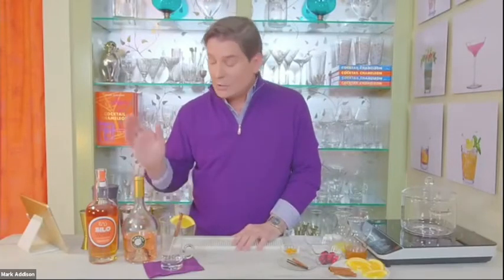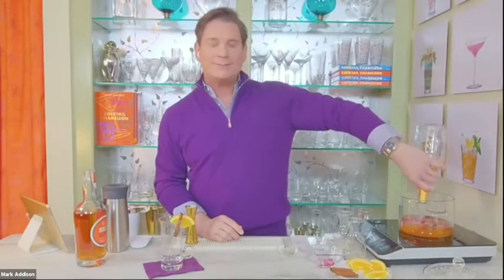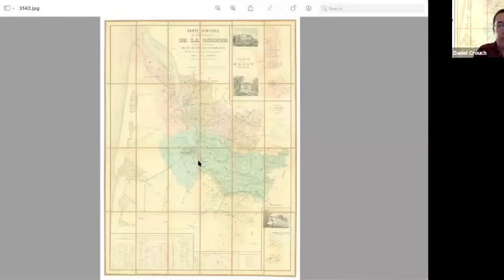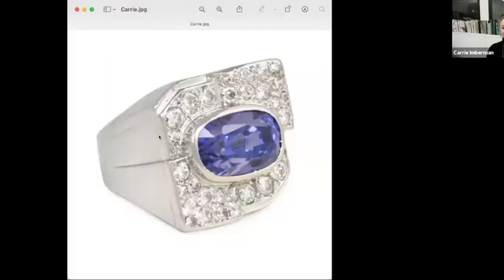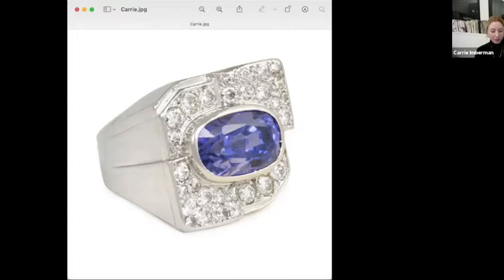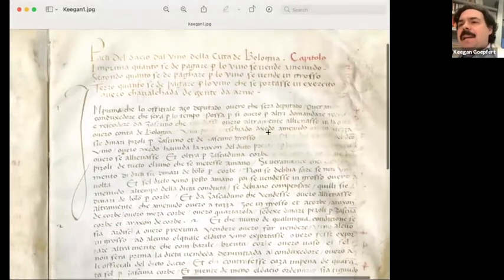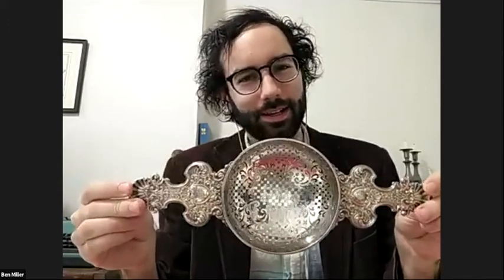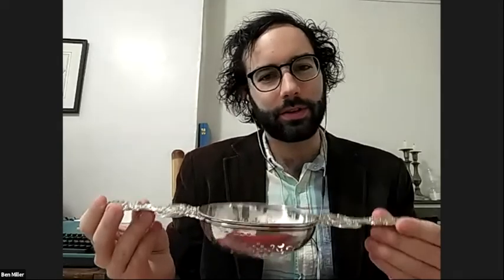Blended Spirits: A Curious Objects Cocktail Hour at The Winter Show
Presented by The Magazine Antiques

Winter Show dealers Daniel Crouch, Carrie Imberman (Kentshire), and Keegan Goepfert (Les Enluminures) join host Curious Objects host Ben Miller for a Zoom cocktail hour to chat about alcohol-friendly antiques. From a medieval illustration of Trappists to a goat-head silver drinking cup, you’ll hear about wacky objects and the wild stories behind them–and behind the scenes of some of the show’s most irreverent dealers.

To make things even more interesting, friend of the show Mark Addison, author of Cocktail Chameleon serves up his specialty Winter Rosé Sangria for our Winter Show viewers. To try the concoction at home download the cocktail recipe here.